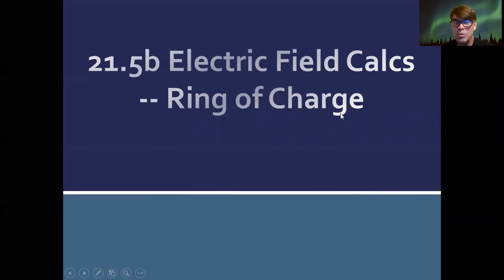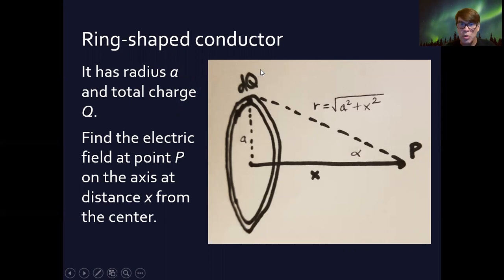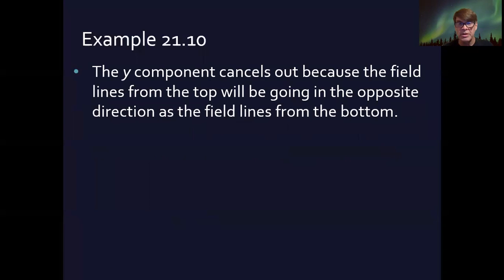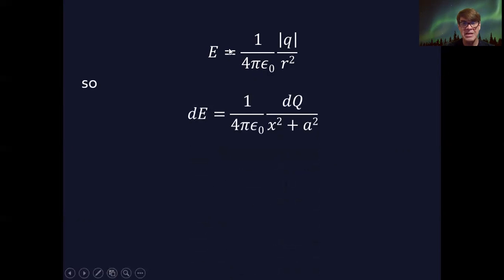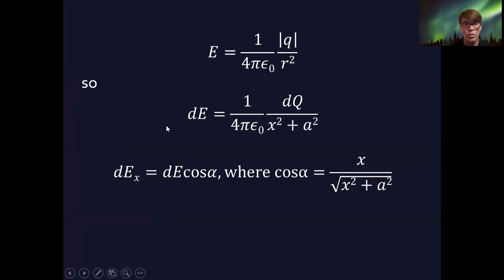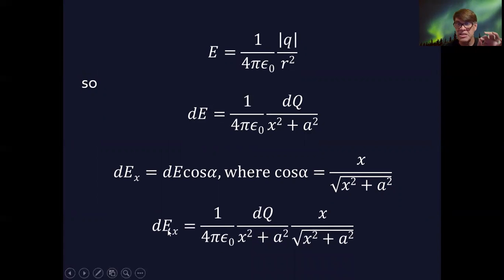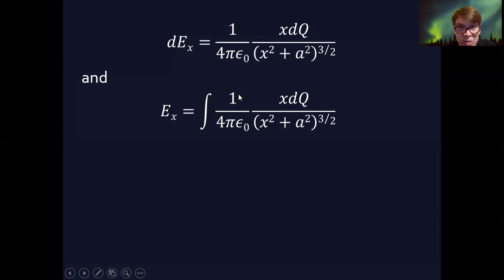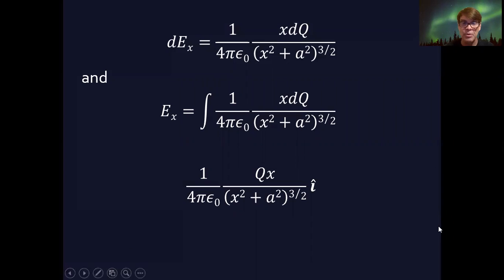21.5b Electric Field Calculations (ring of charge)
A 6 minute run through example 21.10 in Young and Freedman's University Physics, which asks what the electric field would be at a P at a distance x from the center of a ring of evenly distributed charge.